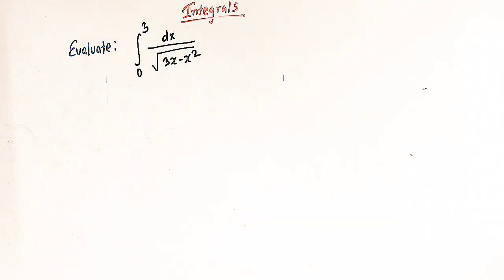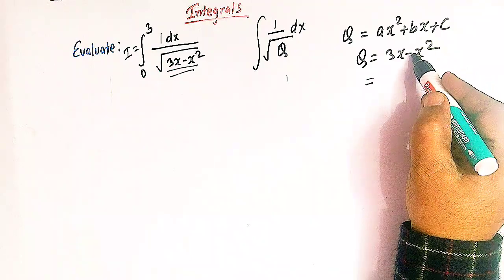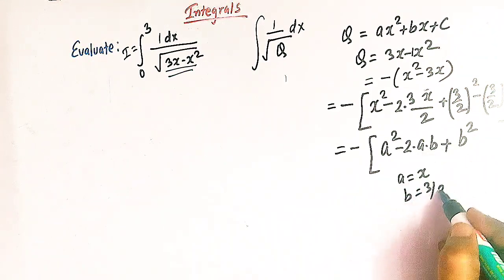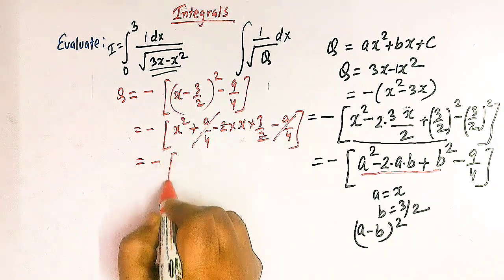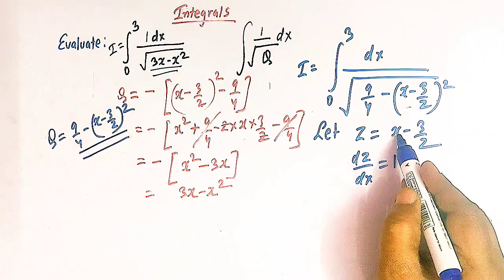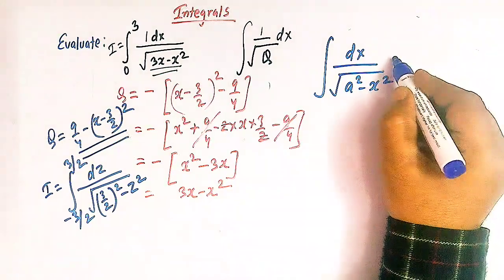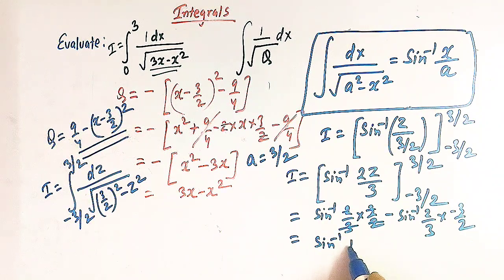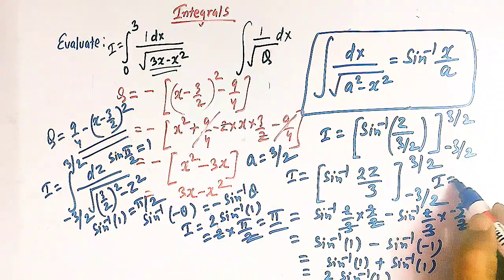How to evaluate definite integrals. Special Integrals.